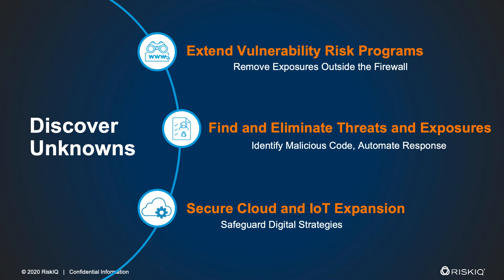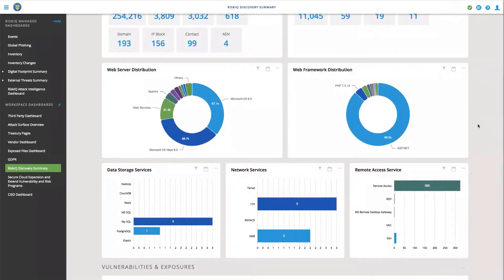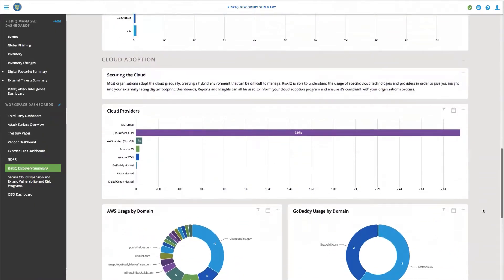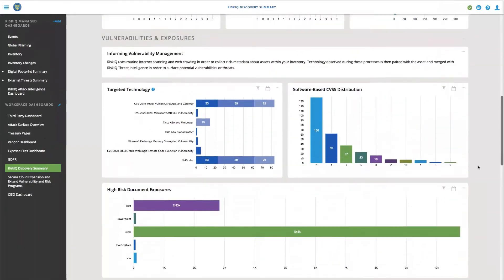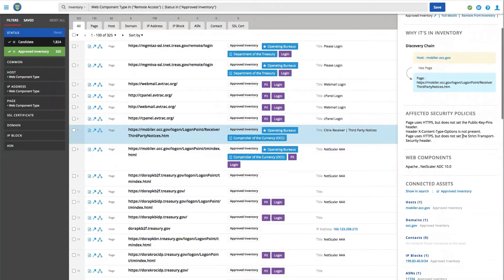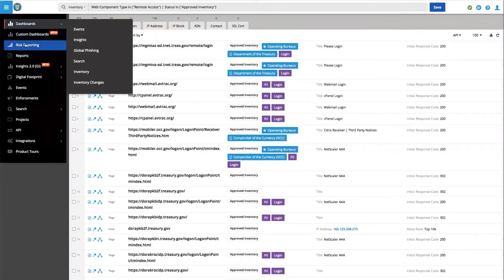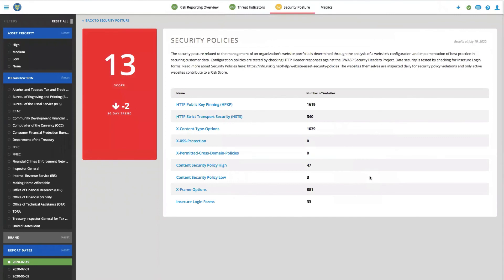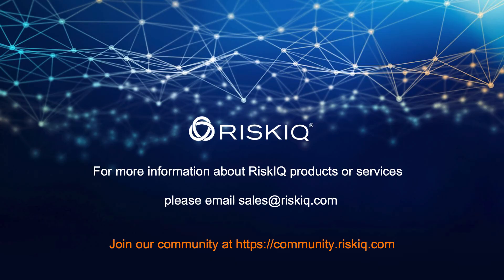How To Discover Unknowns In Your Attack Surface With RiskIQ Digital Footprint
Digital transformation has accelerated––especially during a pandemic––creating an Internet-facing attack surface for every business. An organization’s brand, customers, employees and infrastructure are all susceptible to attack. RiskIQ is the leading Attack Surface Management Platform, enabling companies to discover unknowns and investigate threats. Stay ahead of the adversary with RiskIQ.

In this video you will see a demonstration of RiskIQ Digital Footprint part of the RiskIQ Platform.